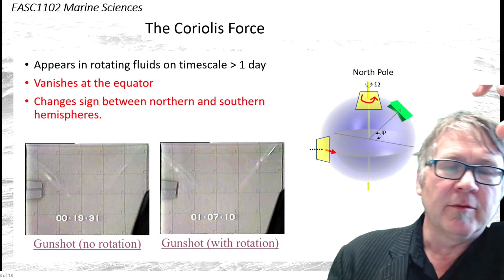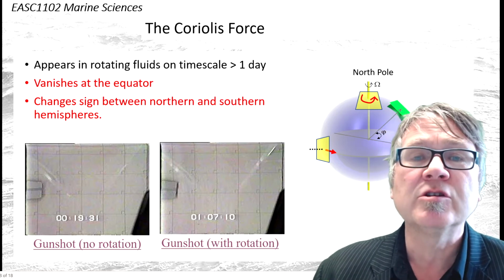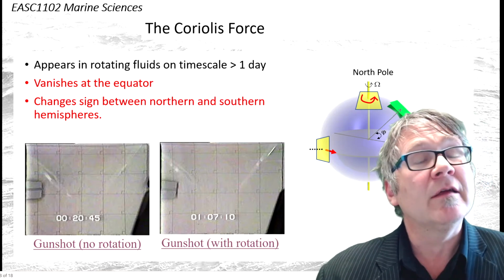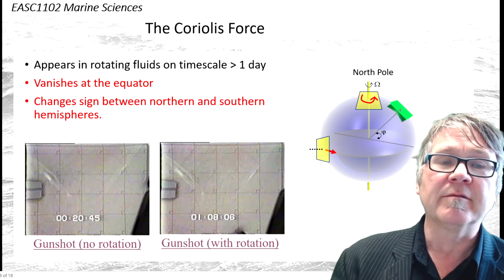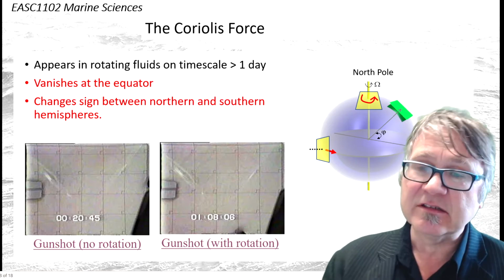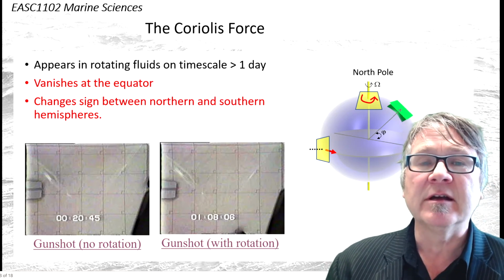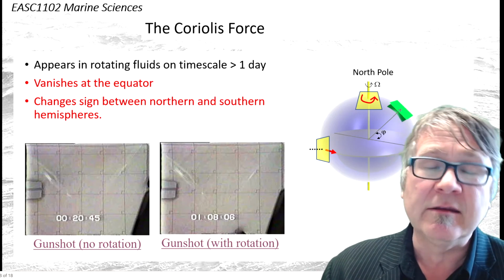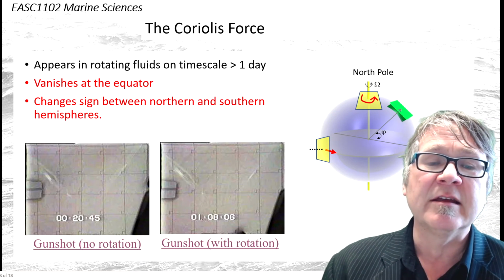Lecture 6-1 Slide 8